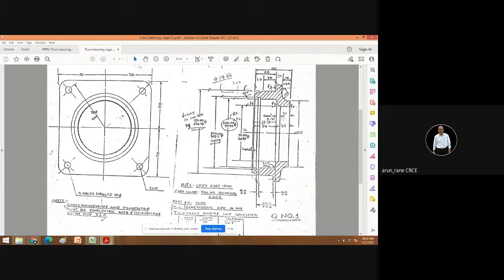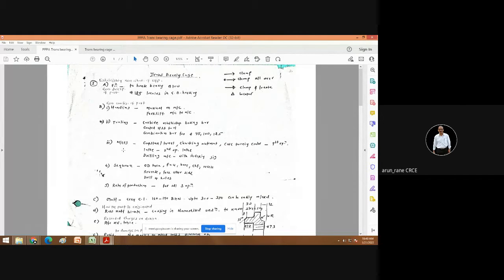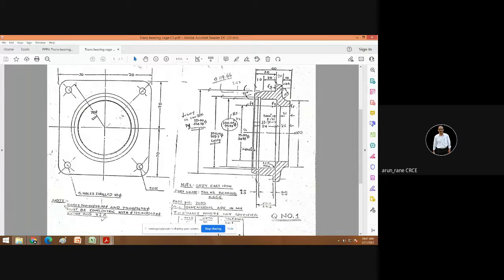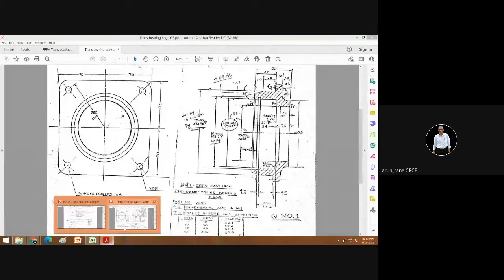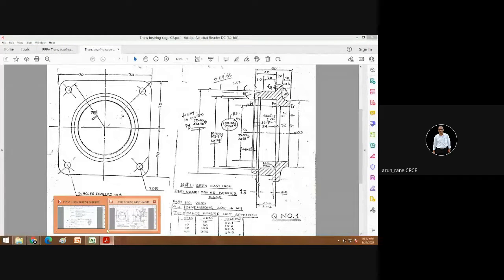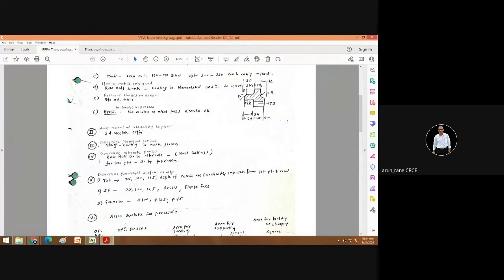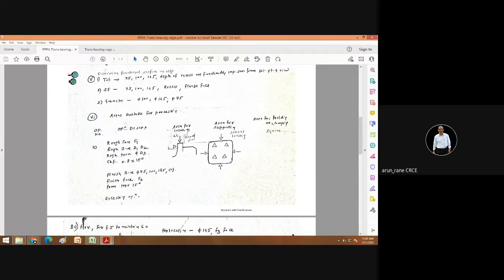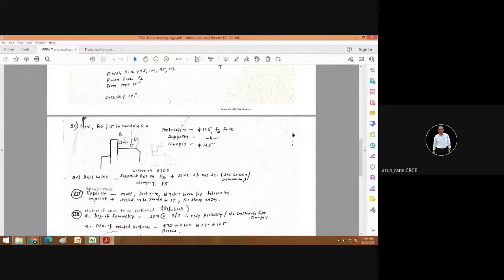PE Lecture 6 PPPA – Part 4 Trans Bearing Cage 2022 01 20 at 20 50 GMT 8